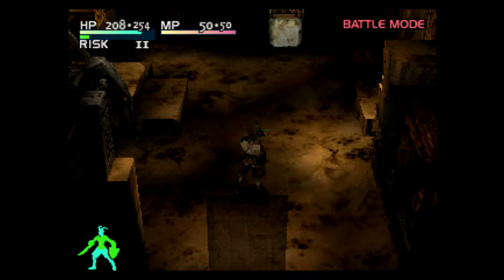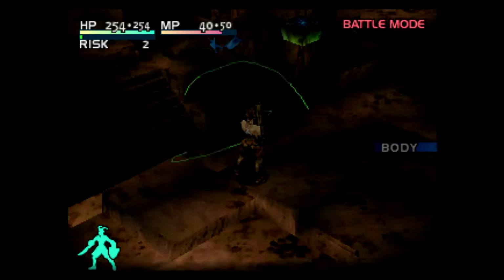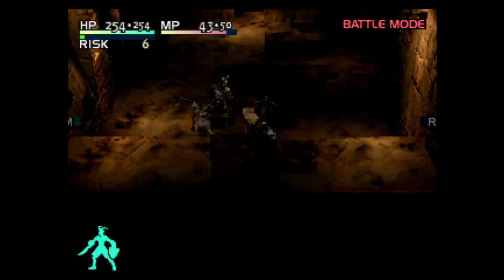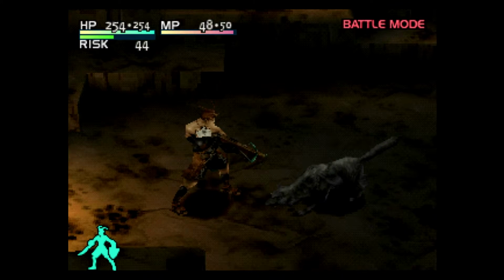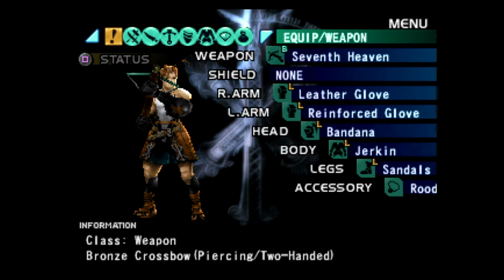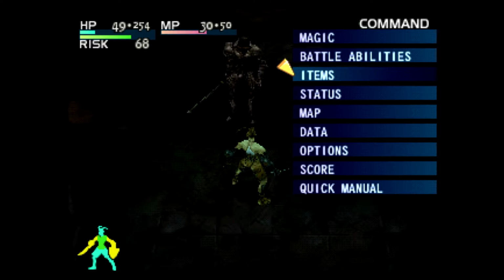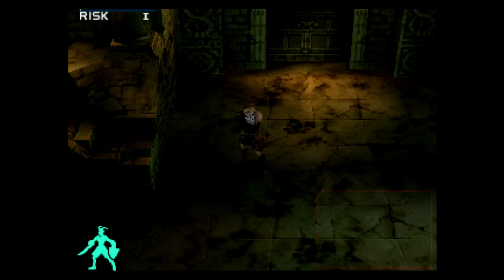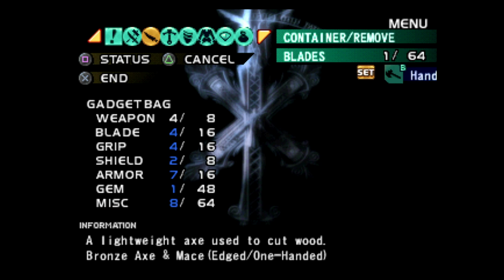Vagrant Story: 03 Dullahan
Today we find the second boss, the Dullahan, This boss is a real pain and takes us quite some time to take it down. between healing and doing what little damage we were able to we finally take down the brute.